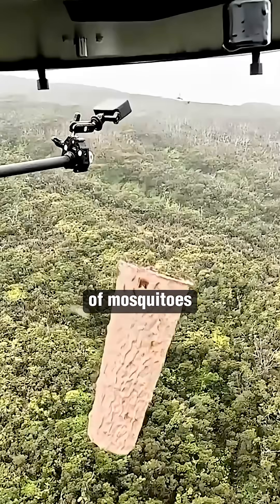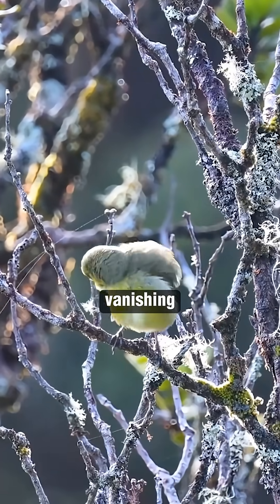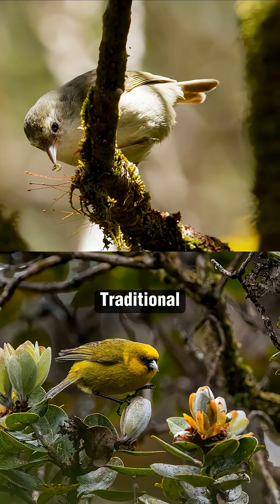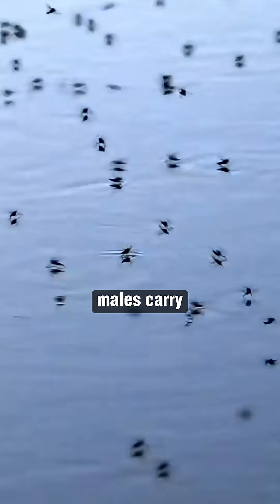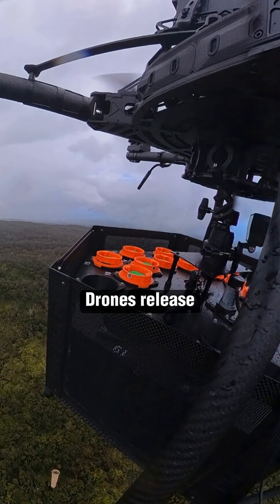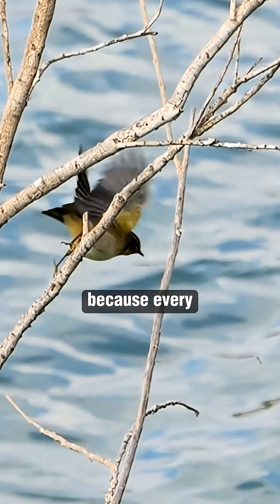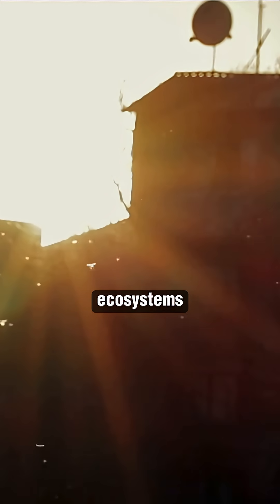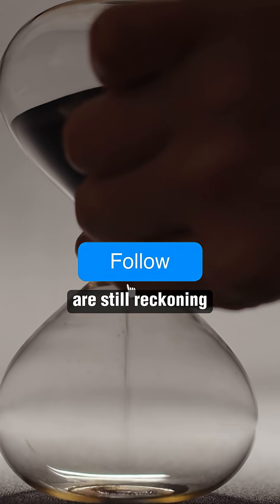Hawaii Drops 40 Million Lab-Bred Mosquitoes to Save Endangered Birds🦜🚁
In a groundbreaking conservation effort, scientists in Hawaii have released 40 million lab-bred mosquitoes using drones to combat avian malaria and save the islands’ endangered native birds. 🦟🌴

These specially bred male mosquitoes cannot bite or spread disease. When they mate with wild females, the eggs fail to hatch, reducing invasive mosquito populations naturally. Biodegradable pods deliver thousands of mosquitoes safely to remote forests, marking a radical approach to conservation.

This bold biotech intervention has sparked debate, a lifeline for birds or a risky experiment? Watch to learn how science is taking extreme measures to prevent extinction.

Follow for more fascinating wildlife and science updates!🌎✨